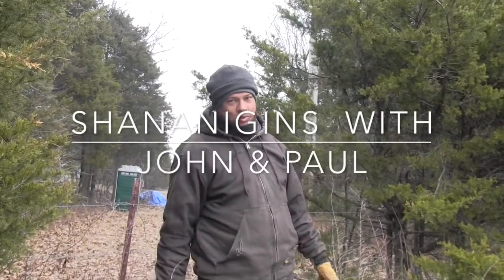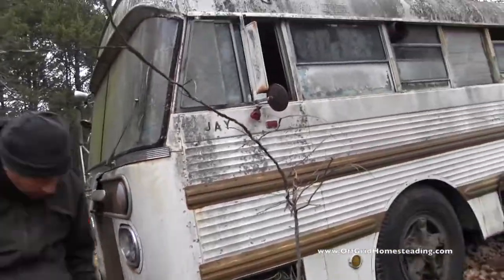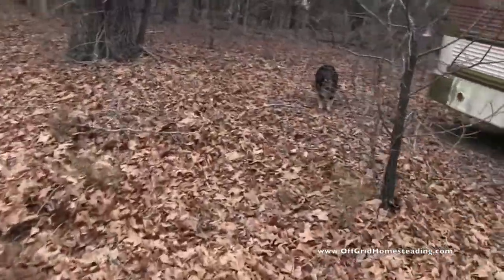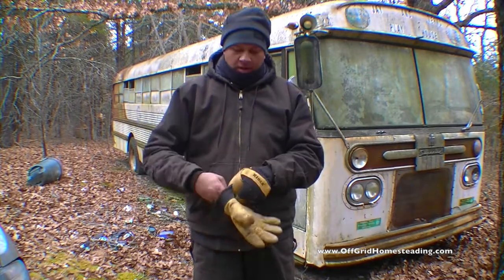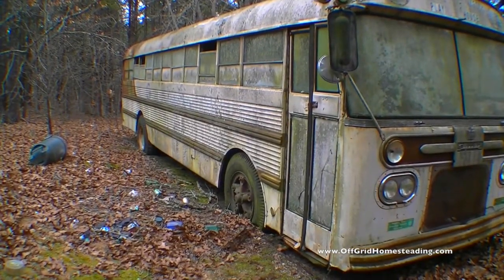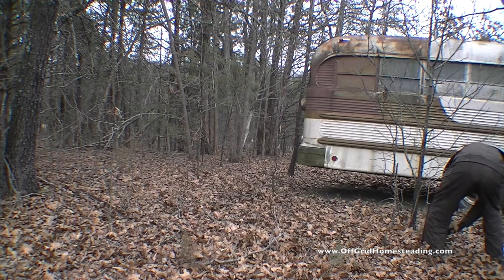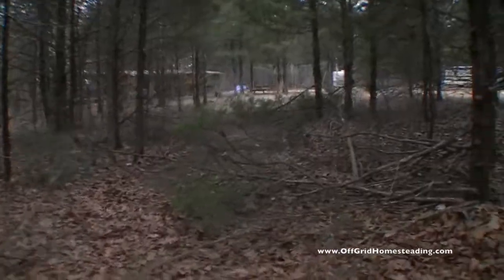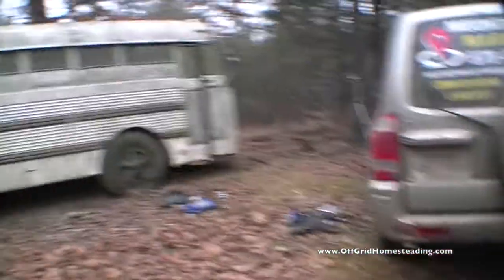OGH - Antique School Bus for Future Tiny House Project - Assessing How to Get it out of the Forest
So Paul and John were up to their Shenanigans again.   We go over and check out the viability of getting this behemoth out of the forest.  First -- will the tires hold any air?  If so, is the steering locked?  Can the forest be cleared out easily for easy pulling and or driving?  Well we answer those questions here.

This is an OLD International School Bus... if you know what this is please send me a link or information about it.  I'd like to get it running again one day and need to know how this works, mechanically.